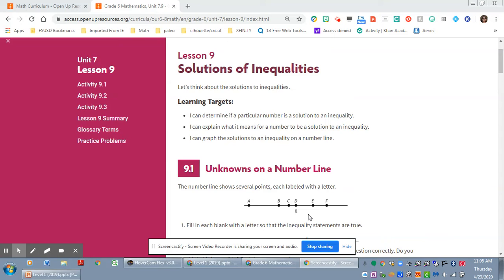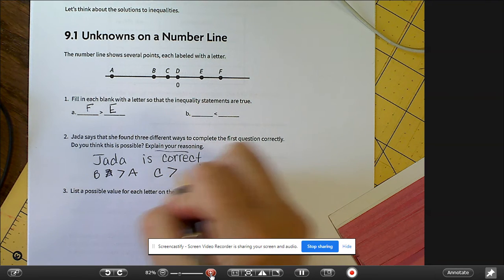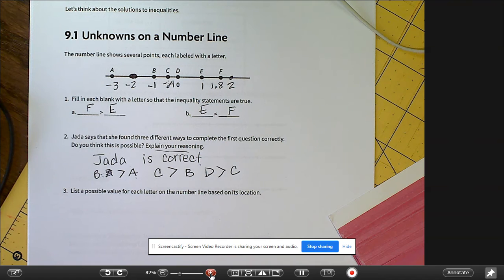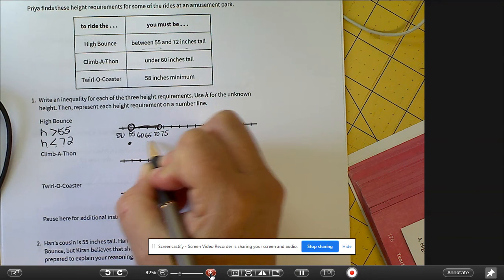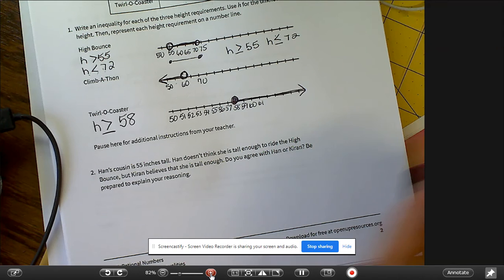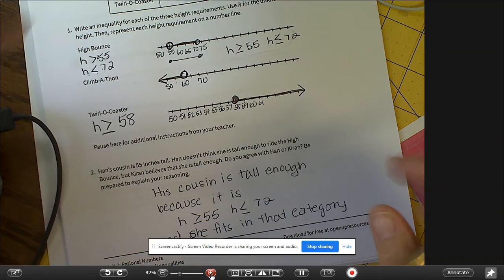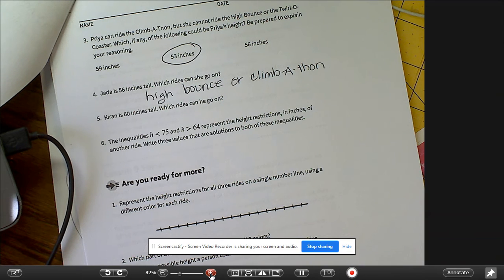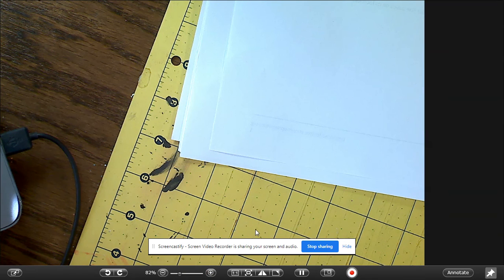Unit 7 Lesson 9: Apr 23, 2020 11:20 AM